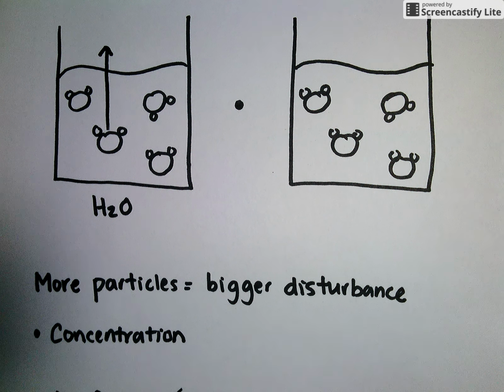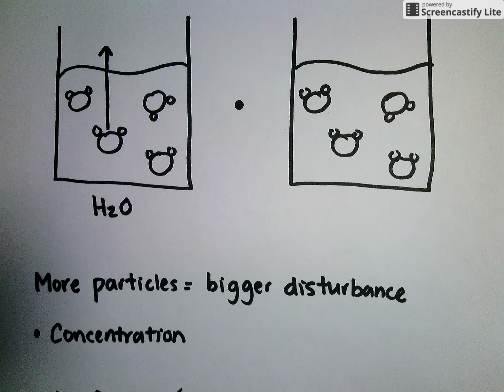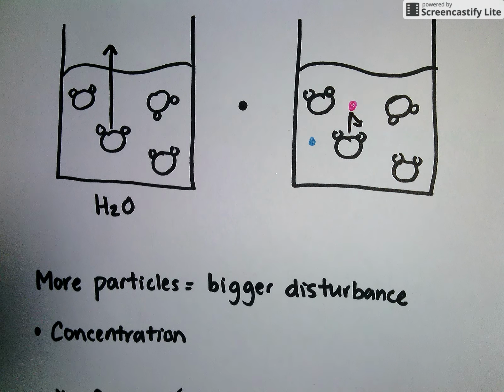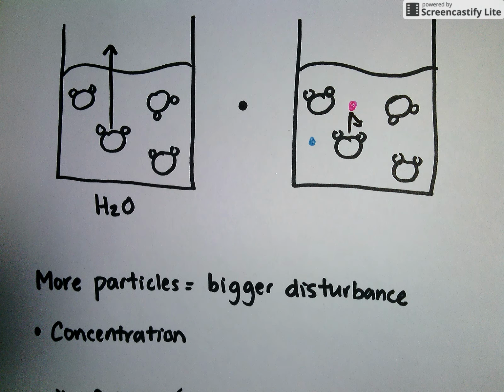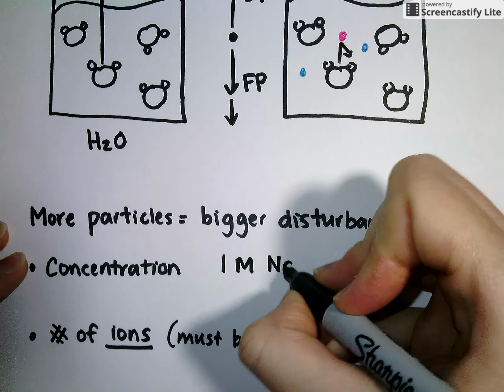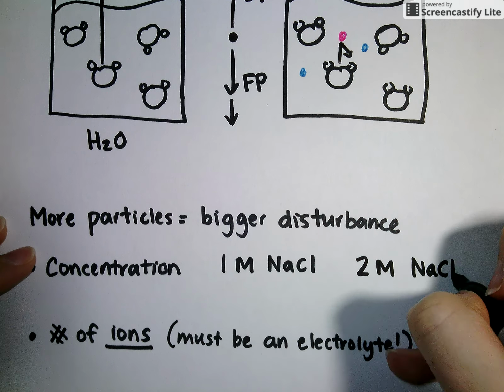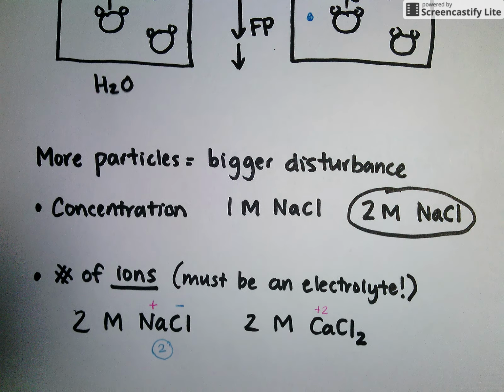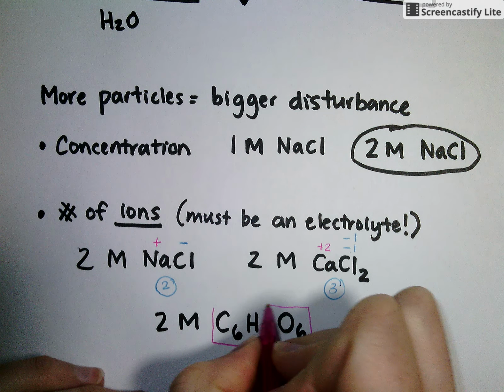Unit 10: BP and FP Disturbances (Assigment 8)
How dissolving particles in water affects its boiling and freezing point